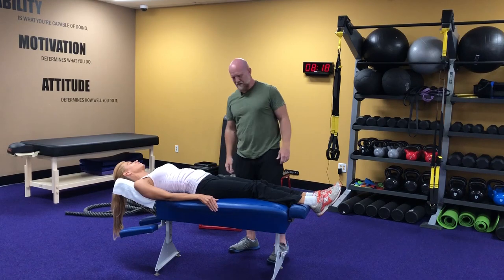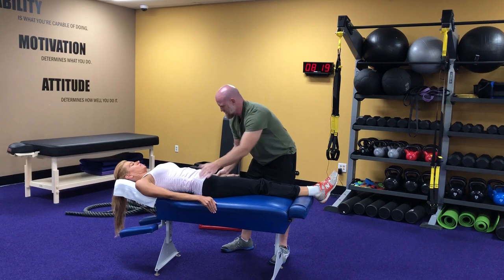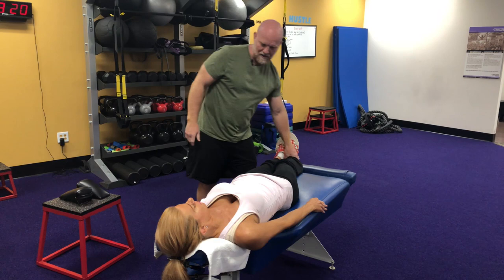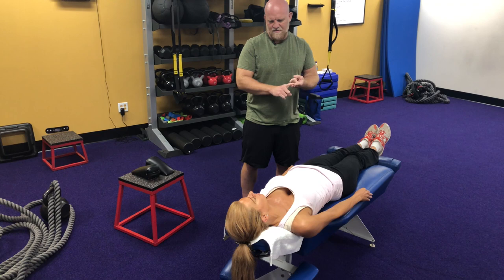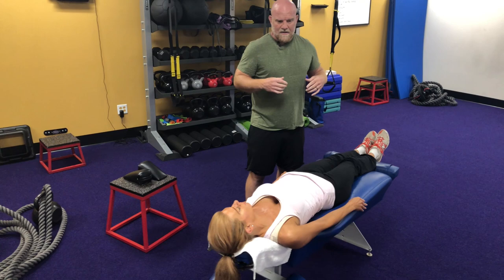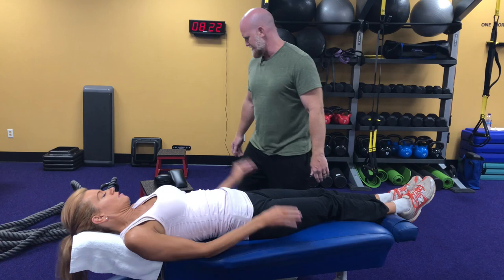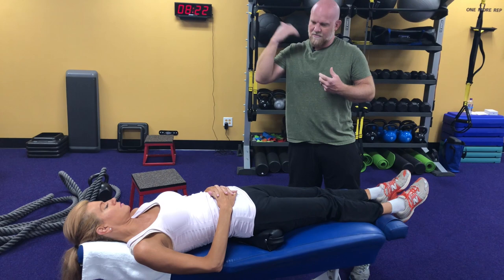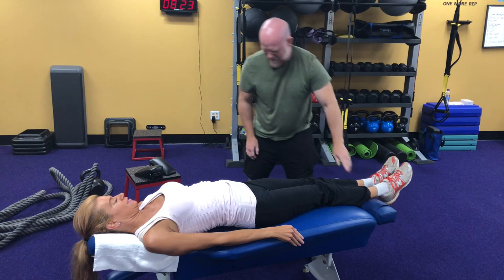NeuroTarget Assessment with Jeff Powell - part 2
Among Jeff Powell's many qualifications is a level 2 certification in a form of functional neurology known as The NeuroTarget System.

Put simply, NeuroTarget is about correcting imbalances in the nervous system in order to treat and prevent injury.

Here, Jeff introduces The NeuroTarget System to one of our own.